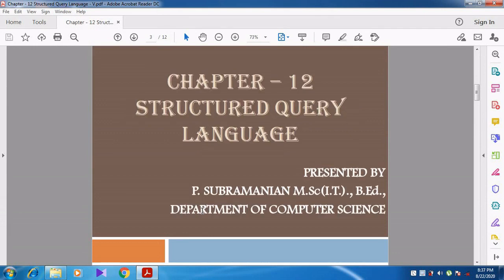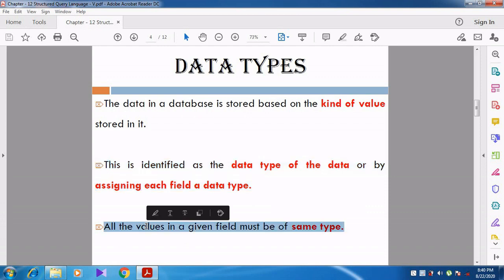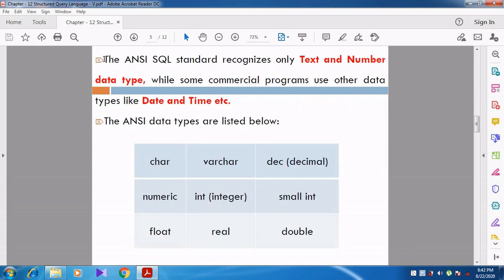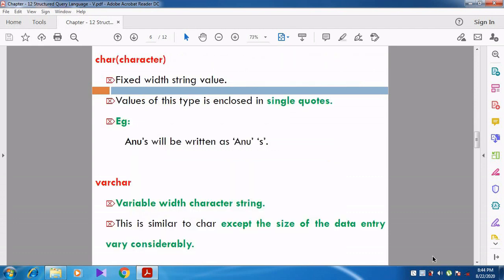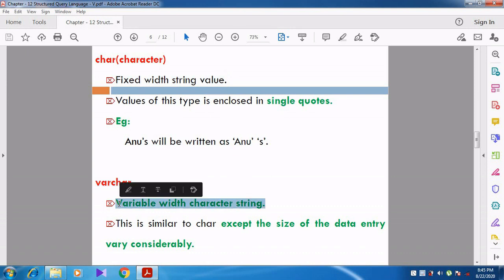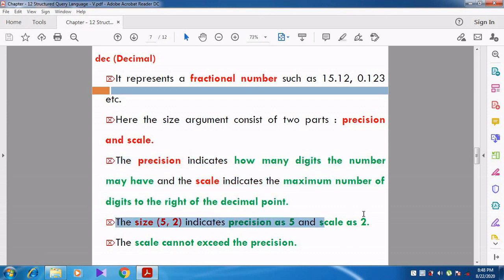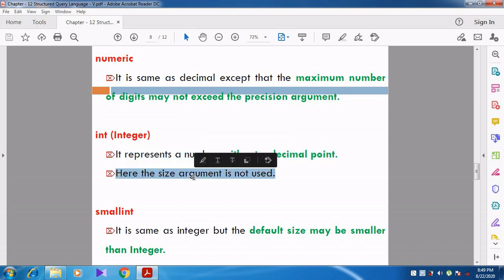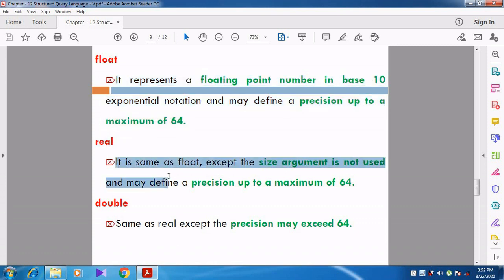Data Types and SQL Commands and their Functions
Subject: Computer Science
Teacher Name: Mr. P. Subramanian
Lesson: Lesson - 12 Structured Query Language.
Topic covered in this Video: Data Types, and SQL Commands and their Functions.